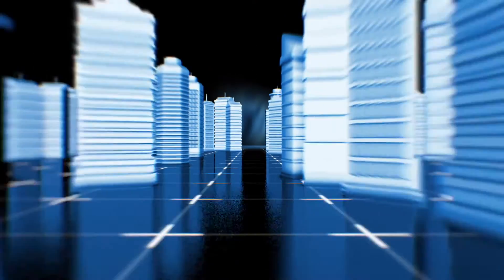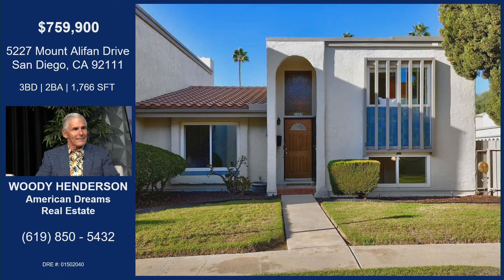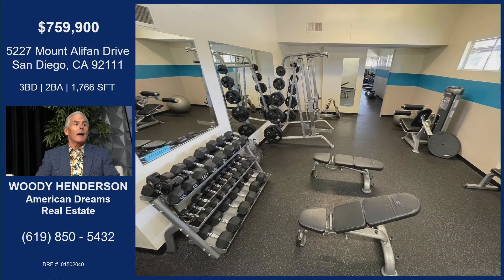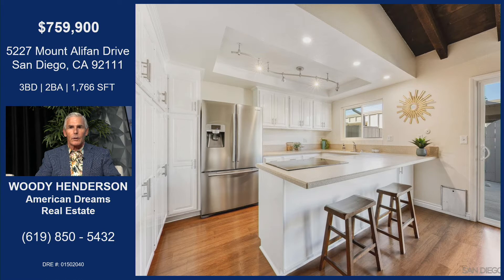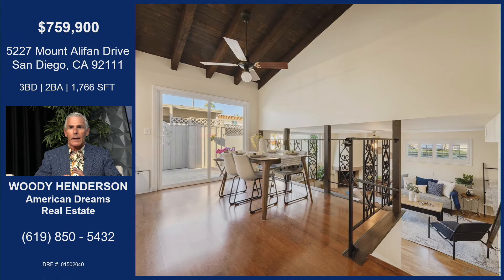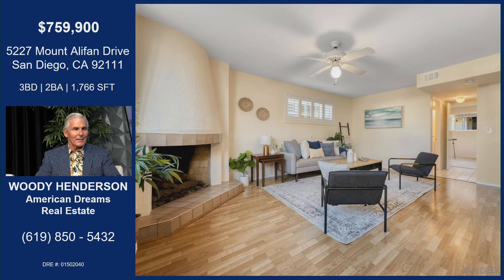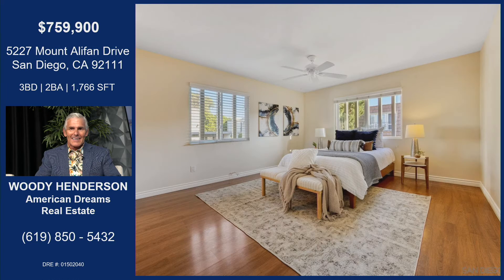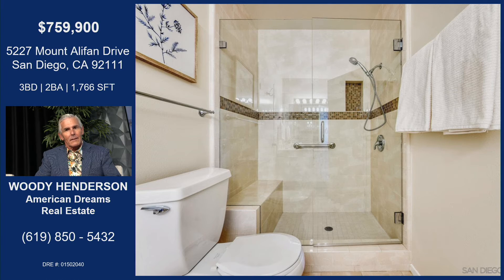5227 Mount Alifan Drive San Diego, CA 92111 San Diego, CA 92111 with Woody Henderson